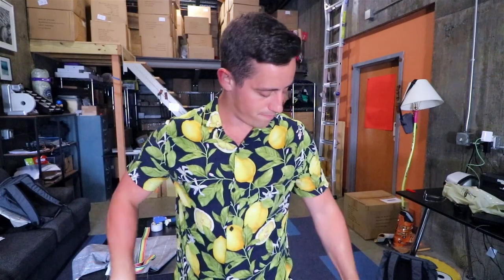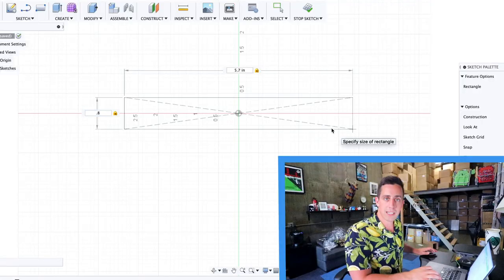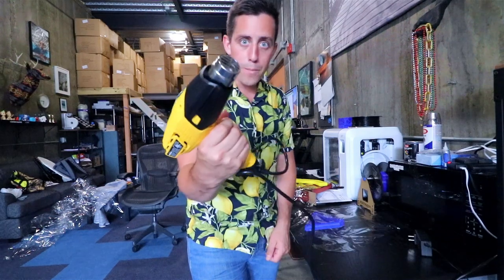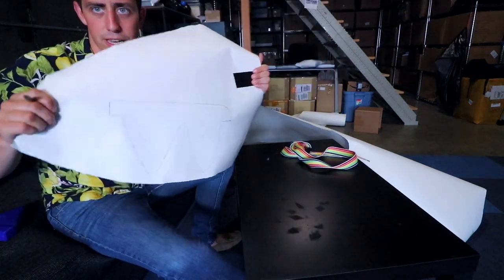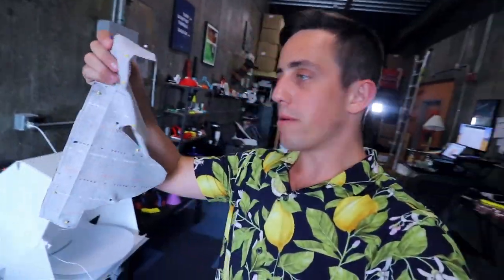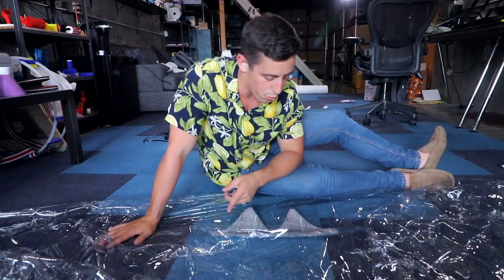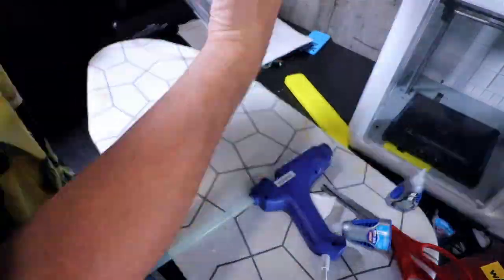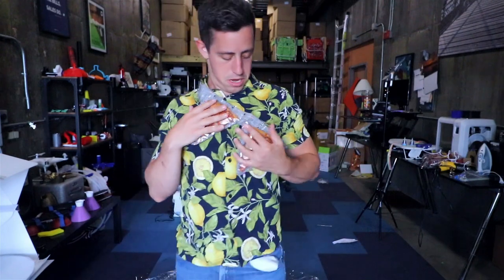Creating a Pizza Fanny Pack | Sewing a DIY Custom Fanny Pack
The Pizza FannyPack™️ Precious pizza, anywhere - anytime! Strap on our futuristic fanny pack that features two transparent pouches for your favorite slices on the go! The rugged waist strap has a high impact resistant buckle and reflector for a safe Pizza Party on the go. Extra pineapple please!